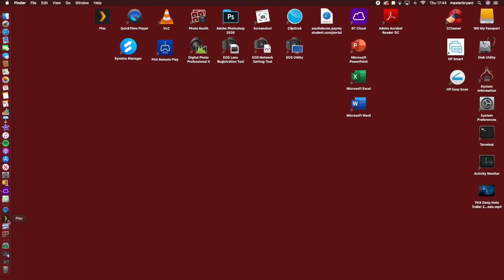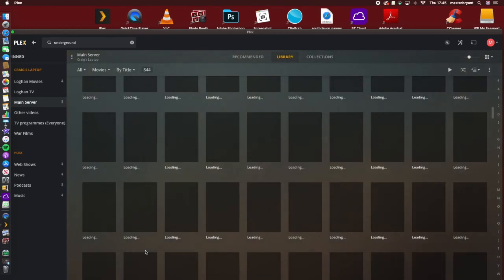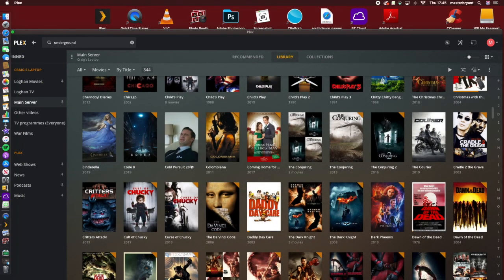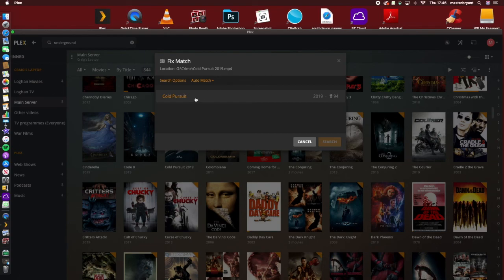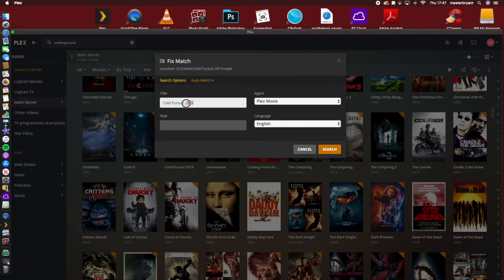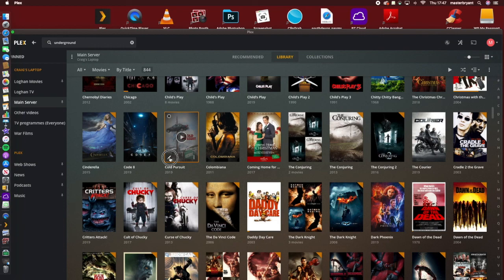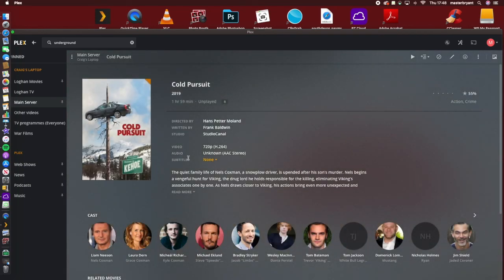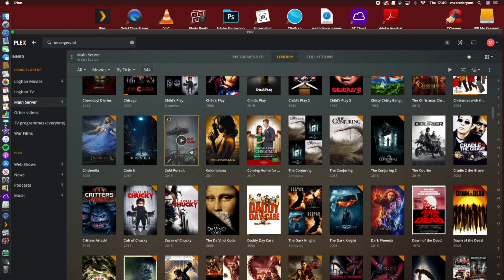Plex Match Fix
A Tip on How to match the right metadata in Plex for a video that has no information.